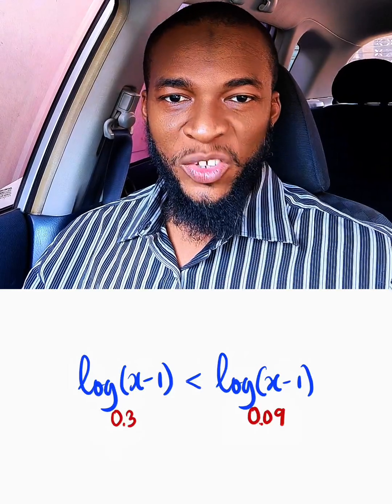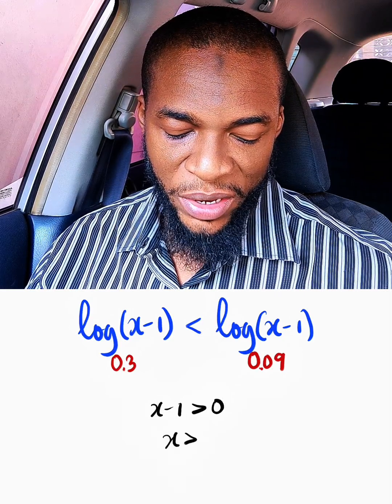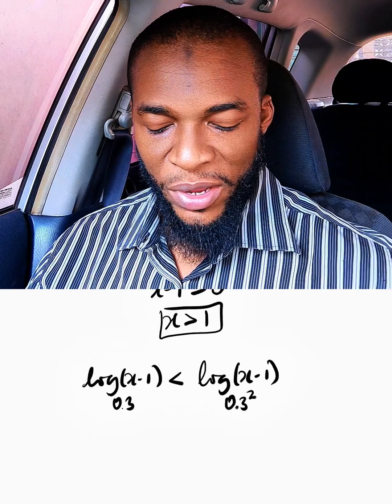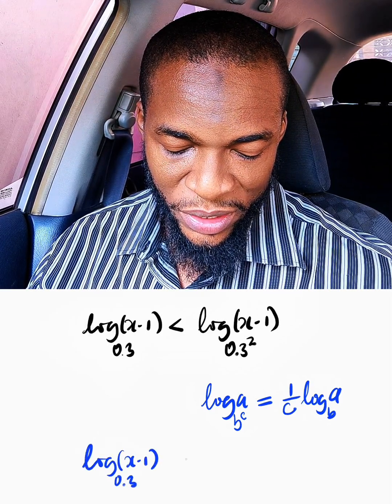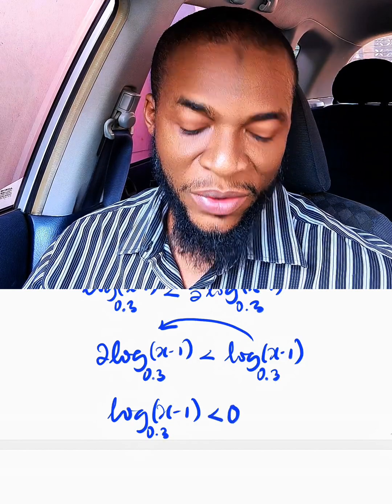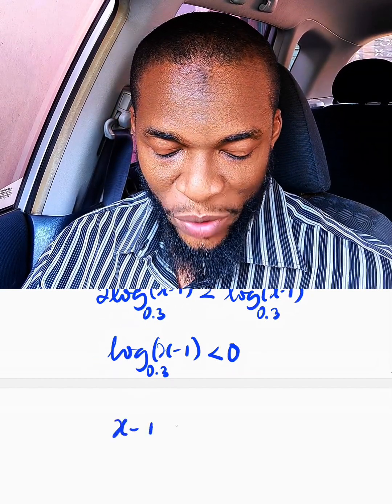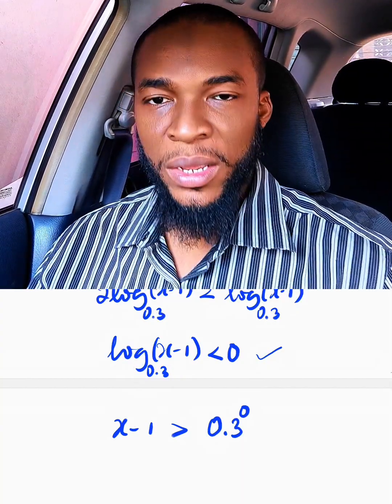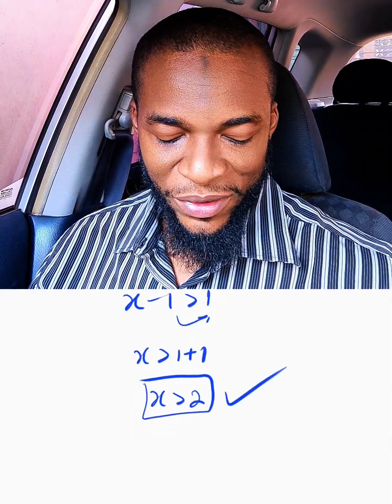Finding the Solution to This Logarithm Inequality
Understand logarithmic inequalities in the simplest possible way!
In this lesson, I explain why expressions like log(x – 1) can be compared depending on their bases, and how this affects the inequality sign.
You will learn:
🔹 How the base of a logarithm affects inequalities
🔹 Why a log with base 0.3 behaves differently from a log with base 0.09
🔹 Step-by-step method to solve log inequalities for exams
🔹 Domain restrictions for logarithmic expressions
🔹 WAEC, NECO, JAMB, IGCSE-friendly explanation
This video is perfect for students preparing for WAEC, NECO, NABTEB, JAMB, GCSE, IGCSE, or anyone trying to master logarithms.
For more mathematics tutorials that make you fearless in Math.